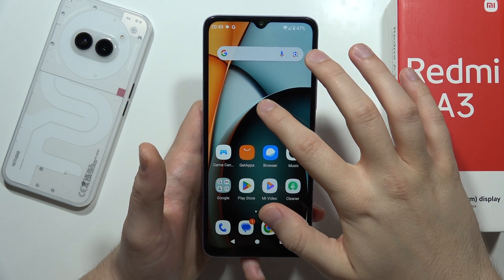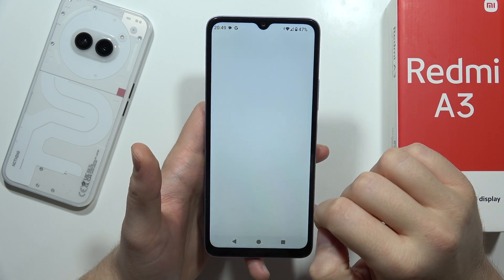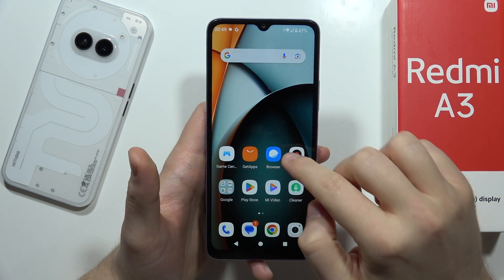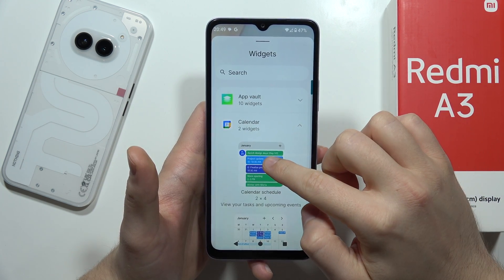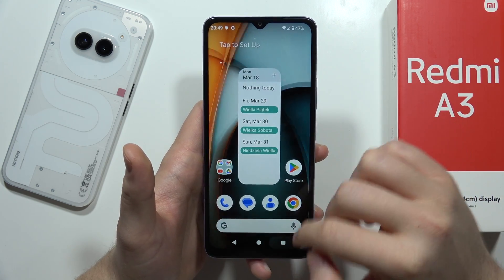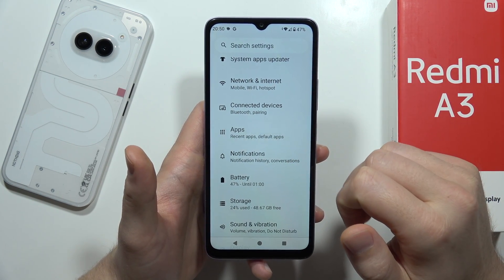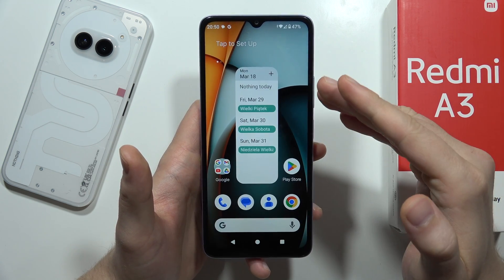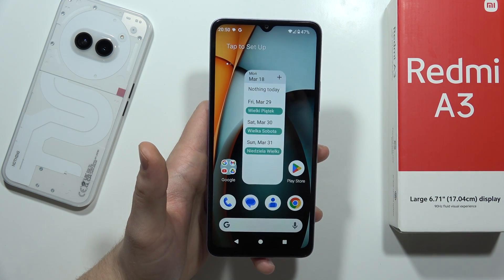How to Add Widgets on Redmi A3 - Fix No Widgets Problem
This video offers a step-by-step guide on adding widgets to the Redmi A3 home screen, a feature not natively supported.  We'll show you how to download the Pixel Launcher from the Google Play Store and leverage it to place widgets on your home screen. Finally, we'll configure Pixel Launcher as your default for continued widget access.

Redmi A3, Add Widgets, Home Screen, Pixel Launcher, Redmi MIUI, Android Launcher